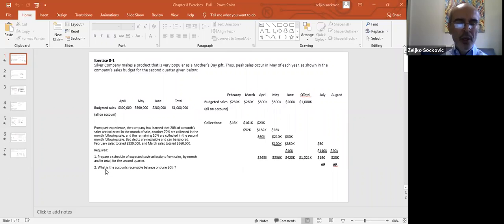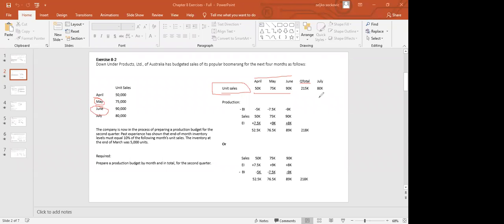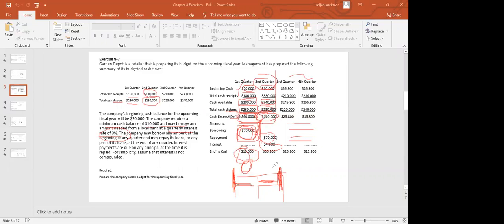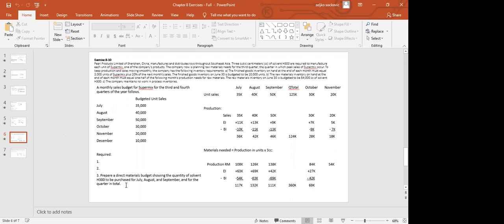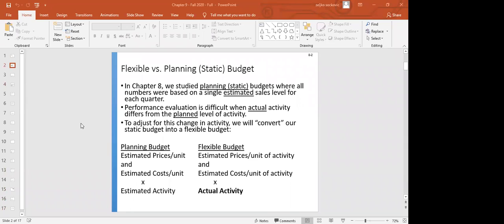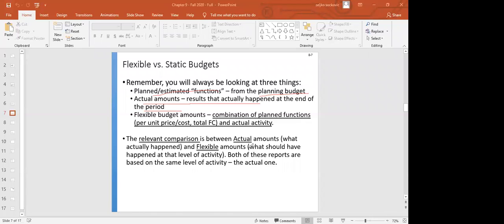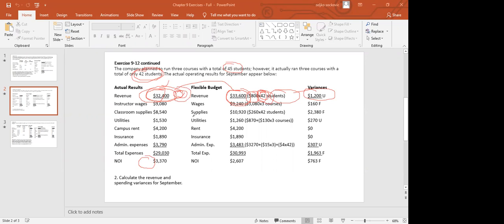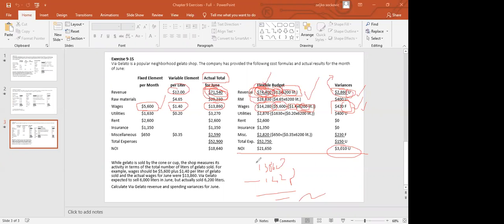ACC 2203 - Chapter 9